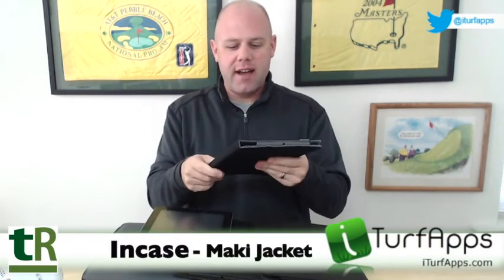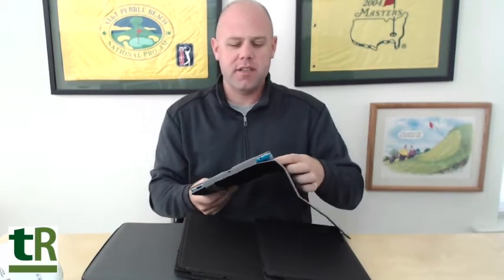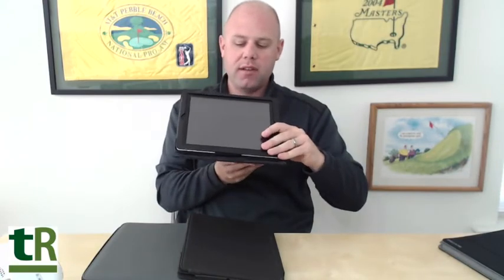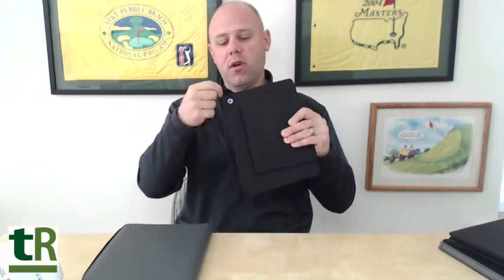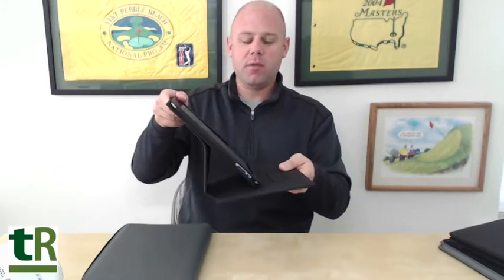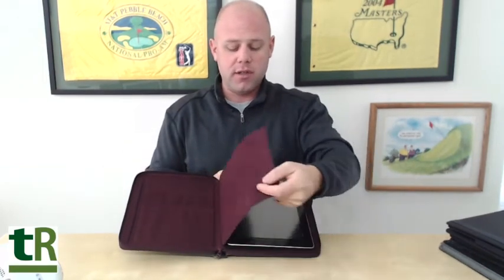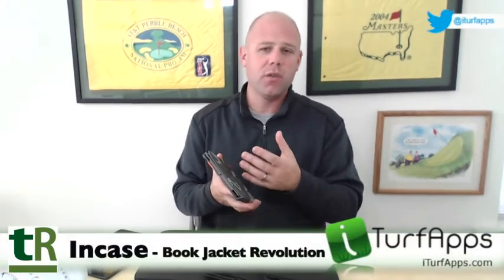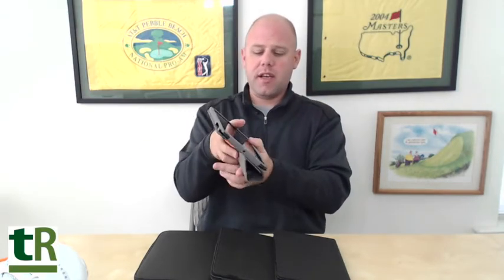Incase iPad & iPad Mini Case Review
iTurfApps provides a review of the most popular Incase iPad and iPad Mini cases.  Cases include:
- Maki Jacket
- Book Jacket Select
- Book Jacket Revolution
- Portfolio